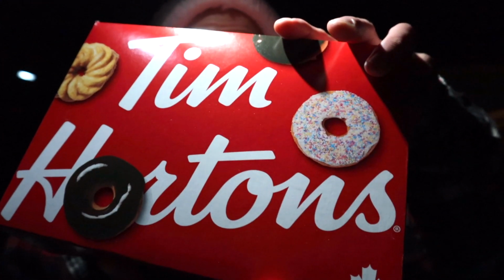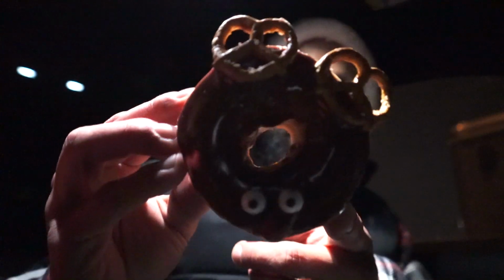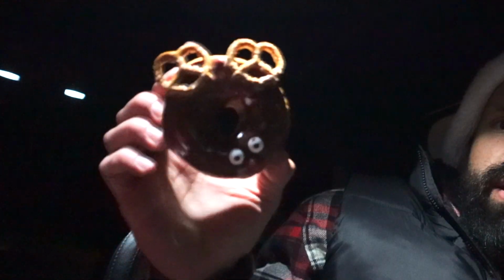GOING TO MY FIRST SANTA CLAUS PARADE SINCE CHILDHOOD!! | HERE'S WHAT HAPPENED..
WELCOME to the VIDEO EVERYONE!!

In this weeks video, I'm revisiting my CHILDHOOD as I head to my LOCAL SANTA CLAUS parade for the first time since I was a kid! Also, we're supporting a local BUSINESS and CHARITY!!